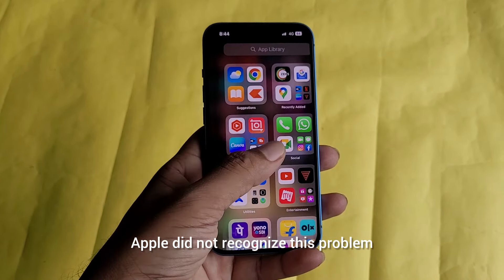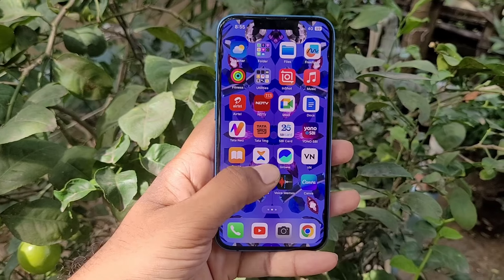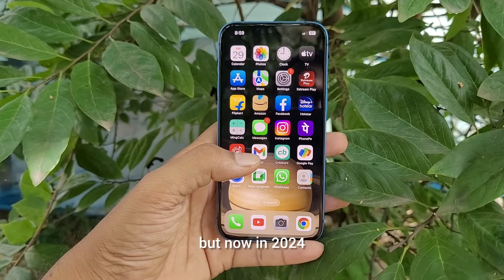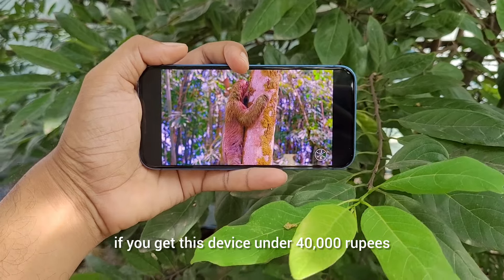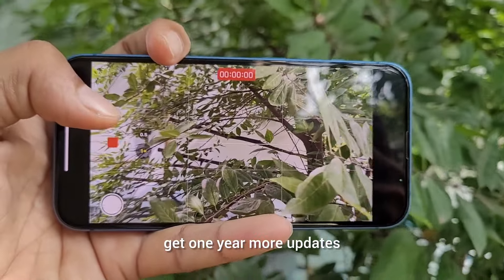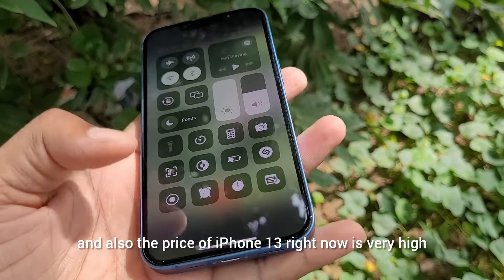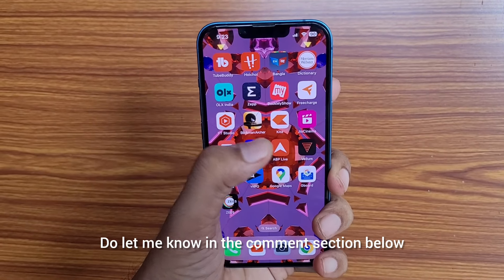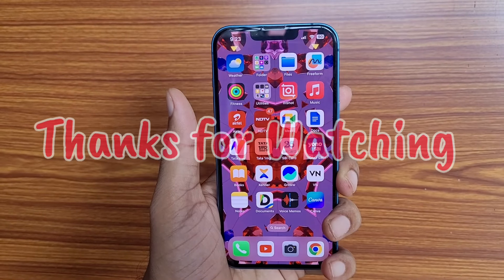SHOULD YOU BUY IPHONE 13 IN 2024? KNOW BEFORE BUYING